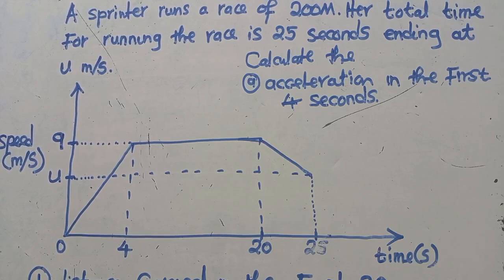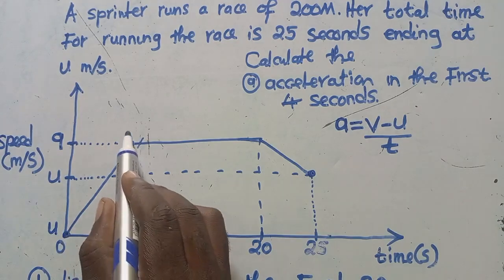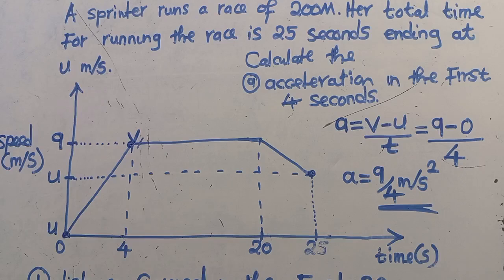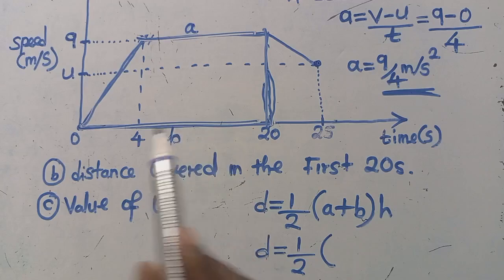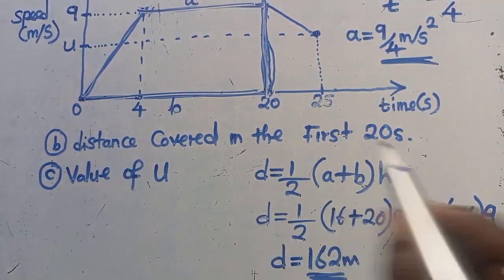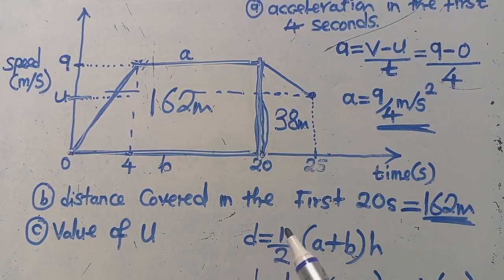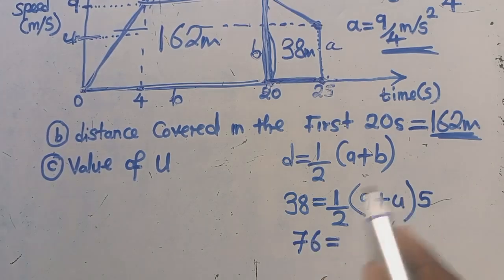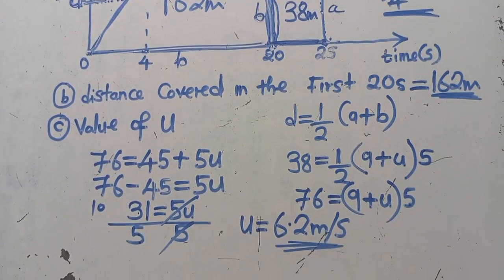2025 ECZ Maths P1 Travel Graphs || Well Explained